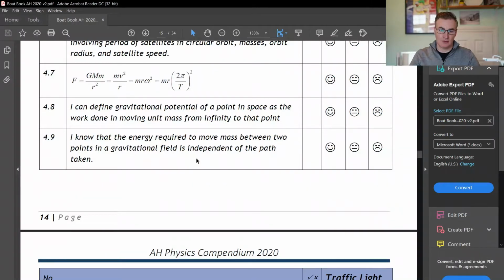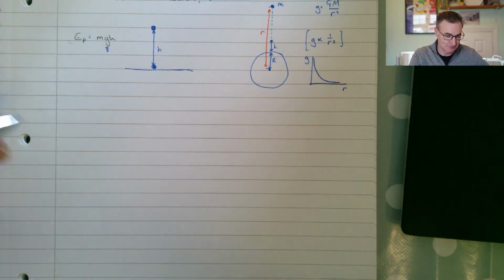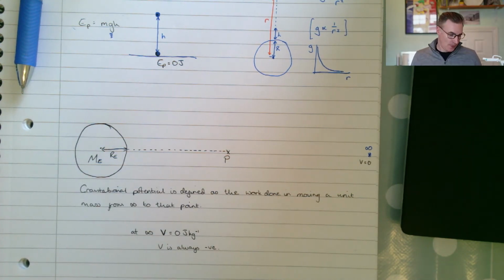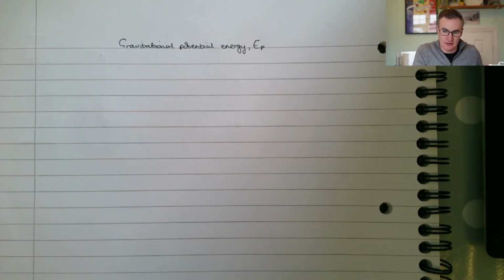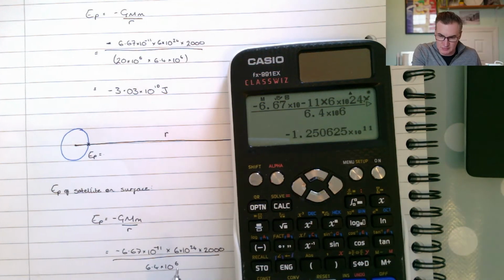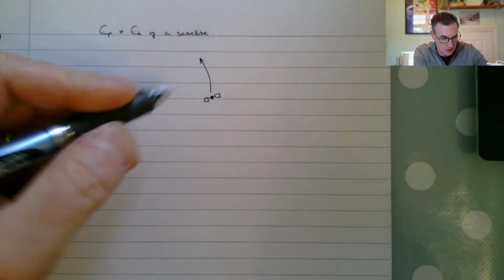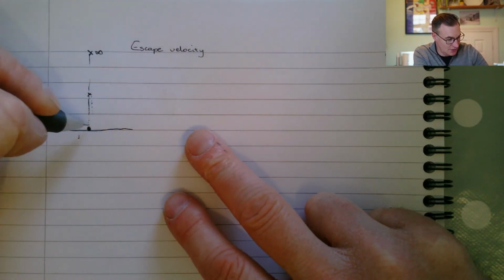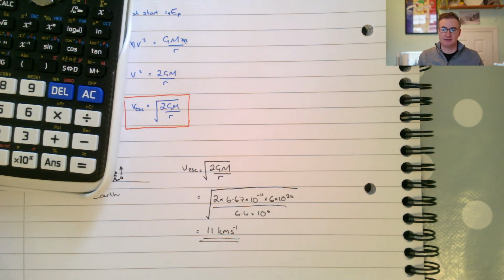AH Physics - RMA - Gravitation - 3. V, Ep, v esc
AH Physics - Rotational Motion & Astrophysics

Gravitation - 3. Gravitational Potential, Gravitational Potential Energy & Escape Velocity